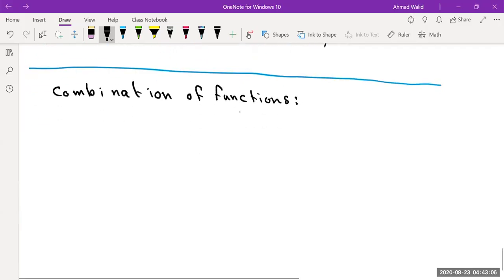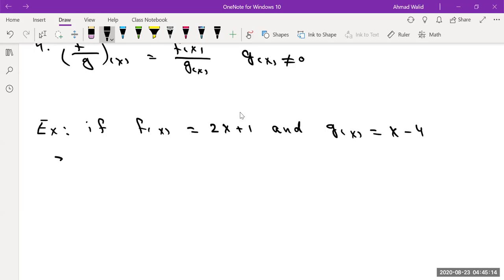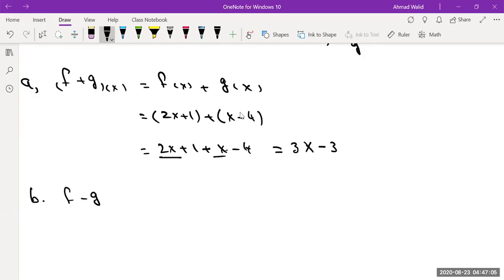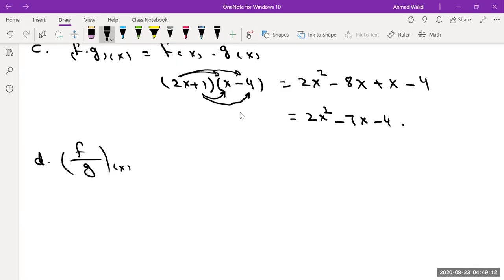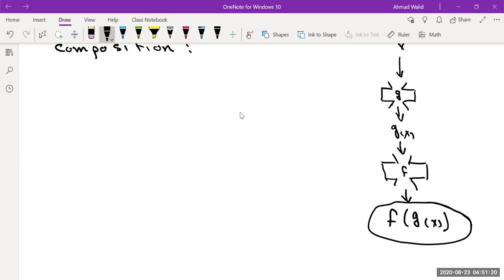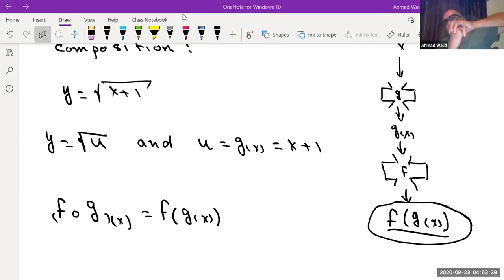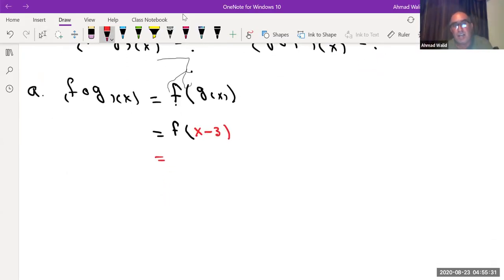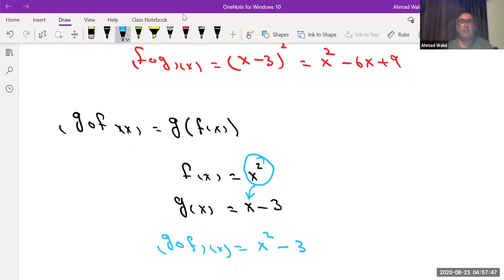Calculus 1 (1.3) New function from old Function ( Part 2)